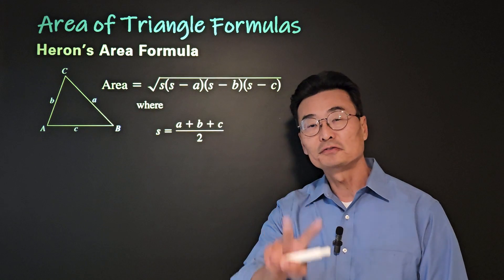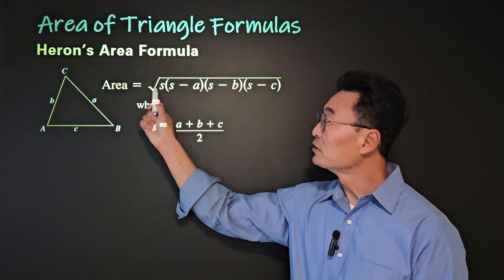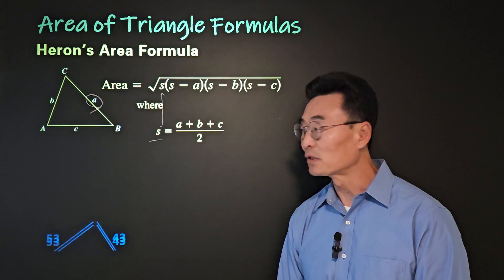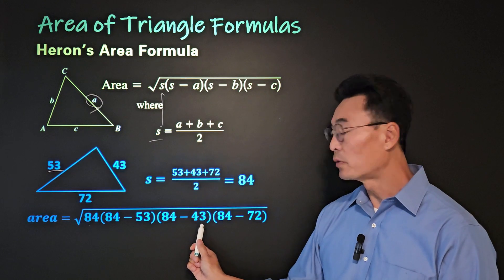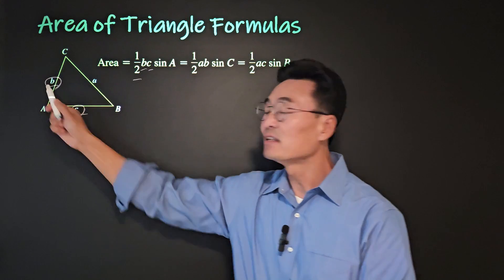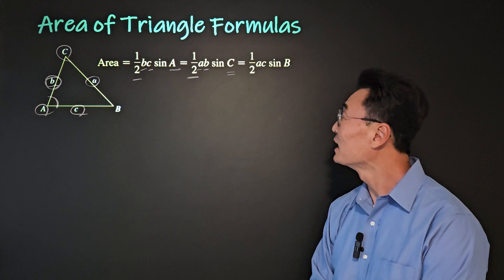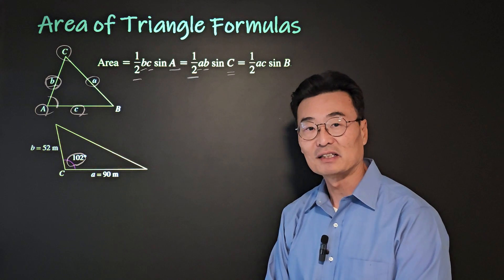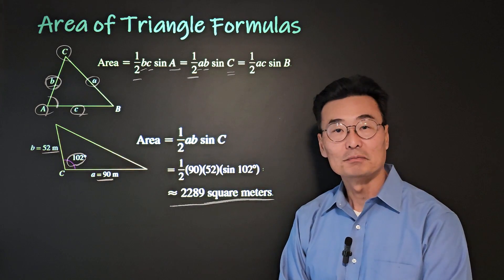Area of Triangle Using Heron's Formula and Sine Formula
Find the area of non-right triangles.
2 formulas
Please see the Law of Sines and Law of Cosines lessons before this lesson.
1. Heron's Formula
2. Sine Formula